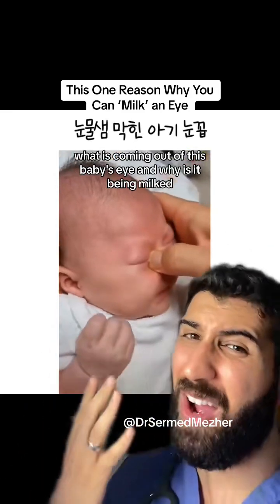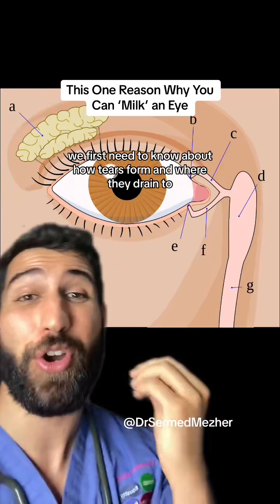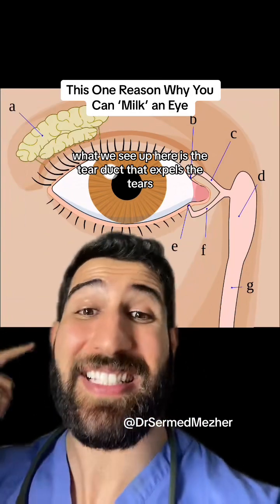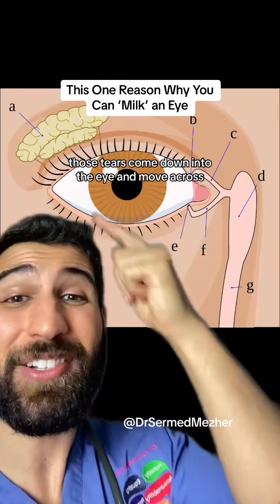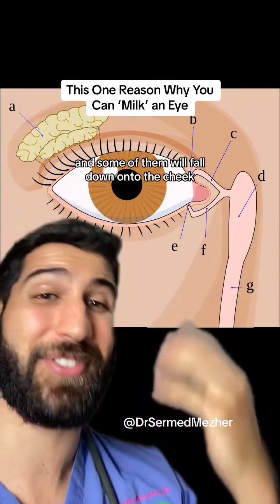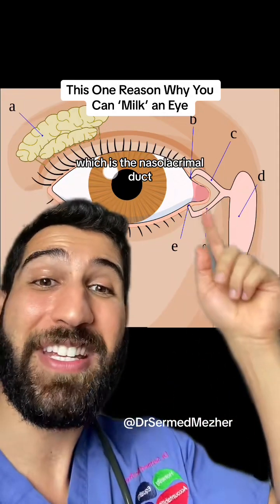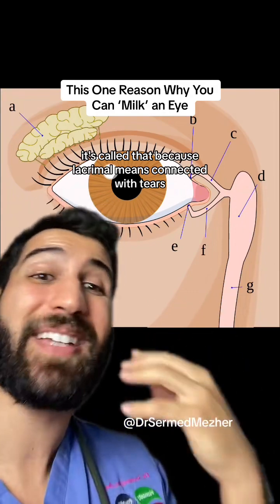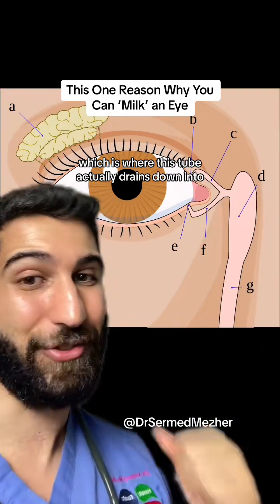This One Reason Why You Can ‘Milk’ an Eye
This One Reason Why You Can ‘Milk’ an Eye tearduct The tear duct, which drains tears from the eye into the nasal cavity, can become blocked, leading to excessive tearing and potential infection. Here's why you might consider milking a tear duct: Blocked Tear Ducts: In some babies, the tear ducts may not have fully opened or developed at birth, leading to tear duct blockages. This can result in watery or sticky eyes and increase the risk of infection. Excess Tears: Blocked tear ducts can cause a build-up of tears in the eyes, leading to discomfort and blurred vision. Preventing Infections: Excessive tearing and blocked tear ducts can create a moist environment around the eyes, making it easier for bacteria to grow and cause infections. Promoting Drainage: Tear duct massage helps open up the blocked duct and promotes the drainage of tears from the eye into the nasal passages. Comfort and Clarity: Clearing a blocked tear duct can provide relief to infants who may otherwise experience discomfort and blurred vision. To perform tear duct massage: Wash your hands thoroughly. Gently apply a clean, warm, and damp cloth to the baby's closed eyelid for a few minutes to soften any crust or debris. Using your clean fingertip or a clean cotton swab, gently massage the area near the corner of the eye where the tear duct is located. Apply gentle pressure and stroke downward toward the nose. You may notice tears or discharge coming out. It's essential to be gentle and use clean materials to avoid introducing any infections. If tear duct massage doesn't help within a few weeks or if there are signs of infection or persistent symptoms, consult a pediatrician or ophthalmologist for further evaluation and potential treatment options.